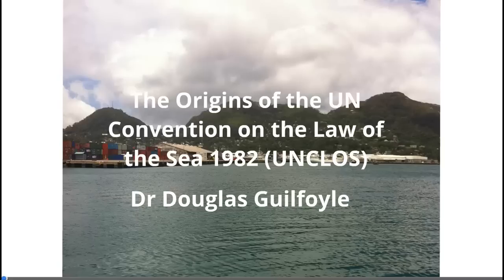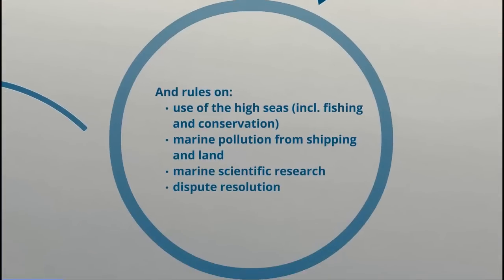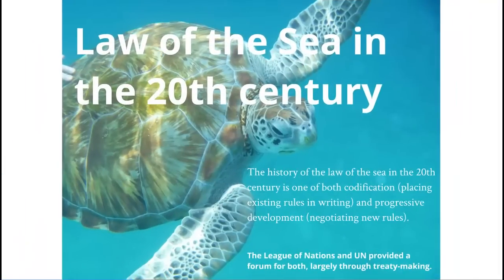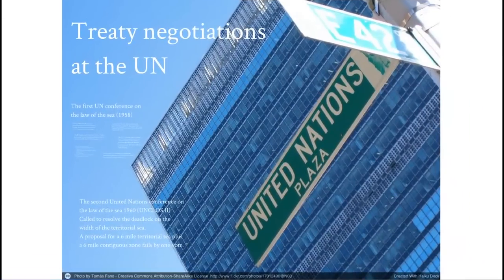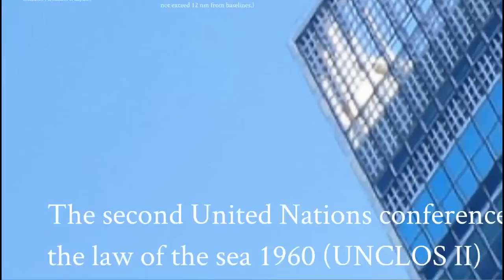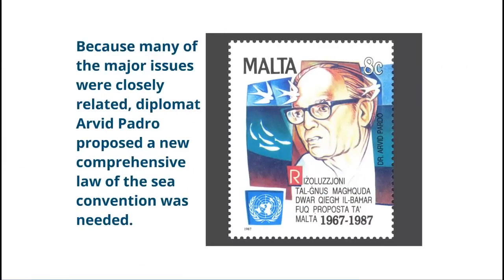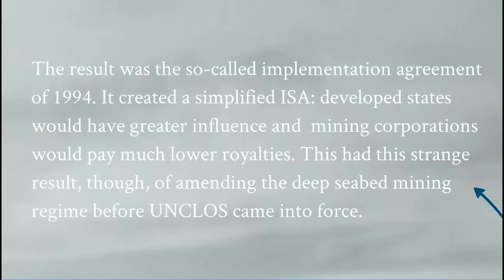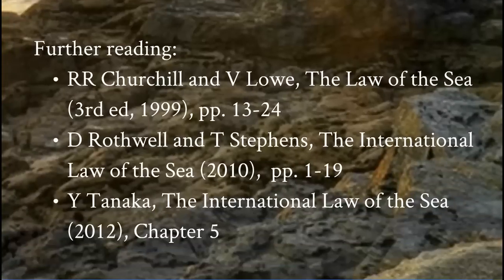The UN Convention on the Law of the Sea: origins and importance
A short history of the law of the sea in the twentieth century and the importance of UNCLOS